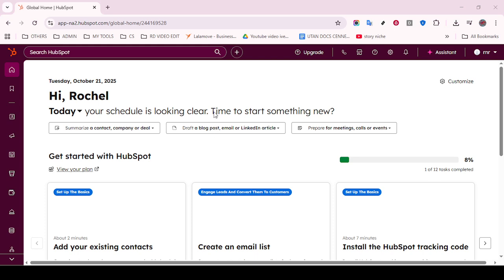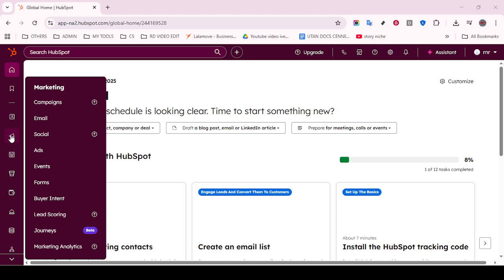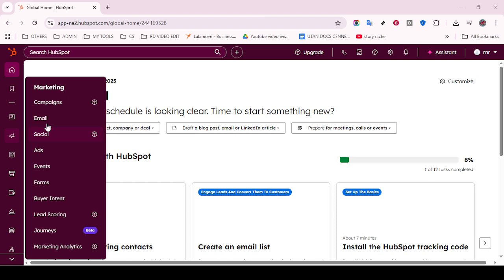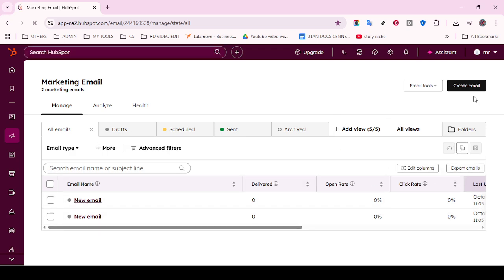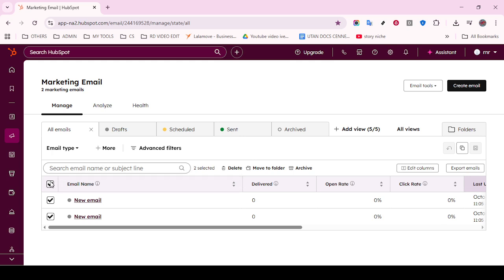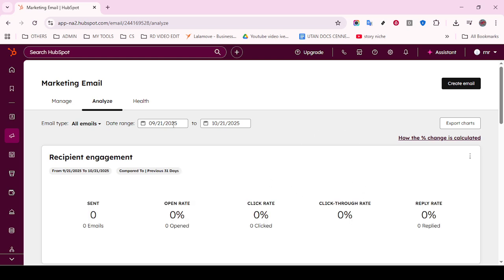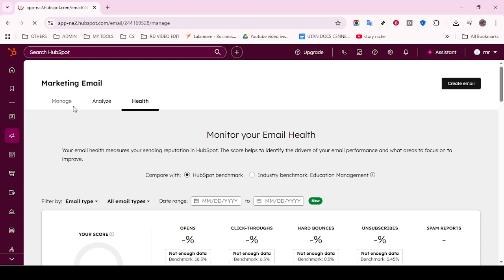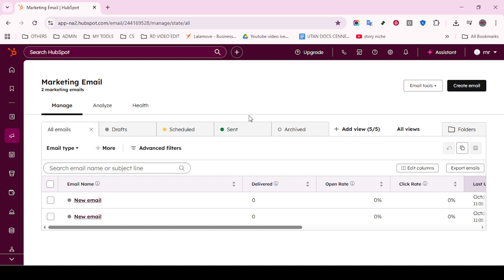How To Resend Marketing Emails In Hubspot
Want to improve email engagement and reach contacts who didn’t open your first message? 📧 In this tutorial, I’ll show you how to resend marketing emails in HubSpot — step by step for 2025!

Learn how to resend emails to unopens, schedule resends, and optimize subject lines to increase open and click-through rates. Perfect for marketers, business owners, and sales teams who want to get the most out of their HubSpot campaigns.

By the end of this tutorial, you’ll know how to:
✅ Identify contacts who didn’t open your marketing emails
✅ Resend emails without spamming your audience
✅ Optimize email subject lines and timing for better engagement
✅ Track the performance of resent emails

Perfect for anyone looking to maximize email performance and boost marketing ROI in HubSpot 2025!